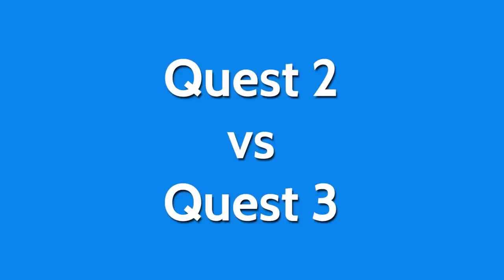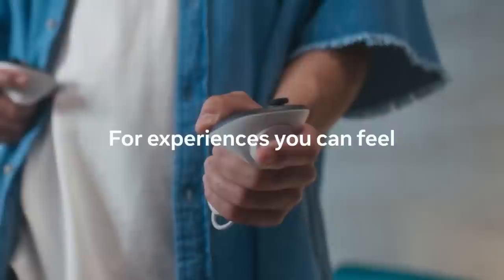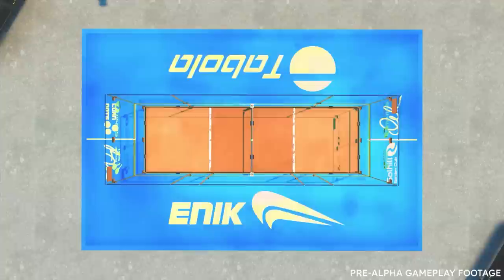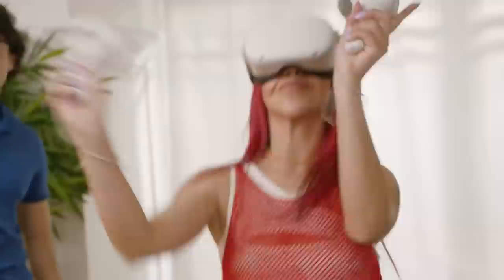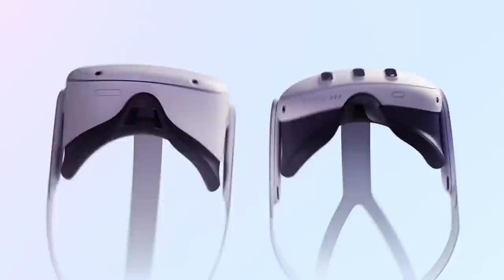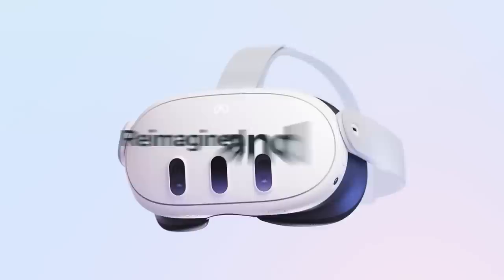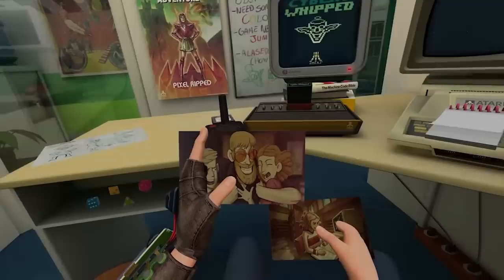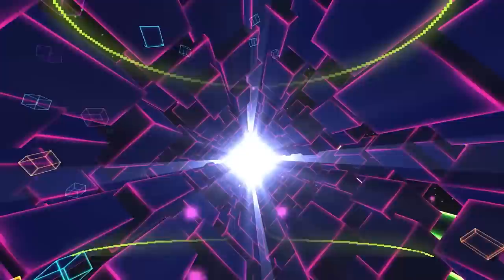Meta Quest 3: Everything You Need To Know!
Today let's talk about the Meta Quest 3 and everything you need to know about the brand new upcoming virtual reality headset!